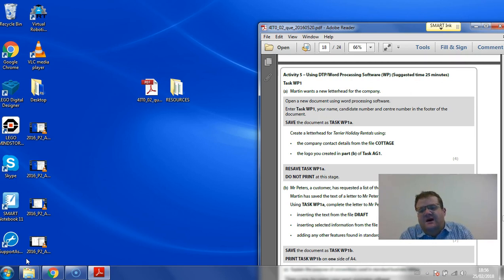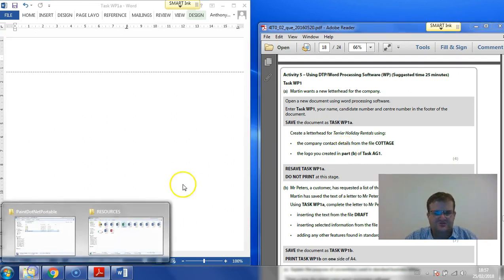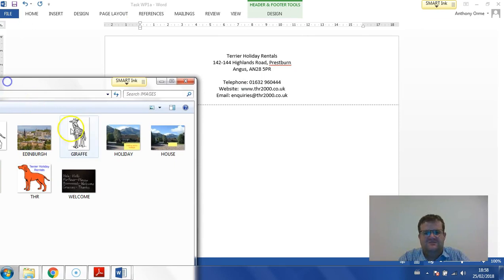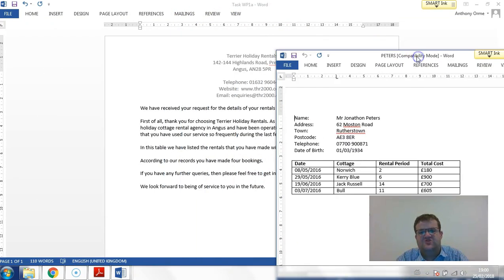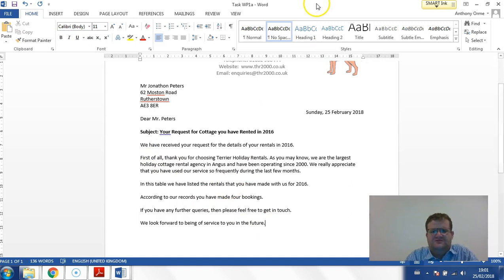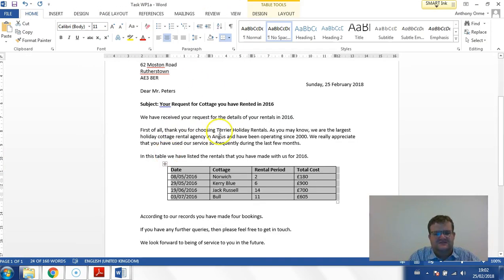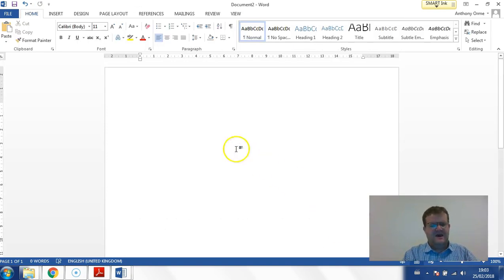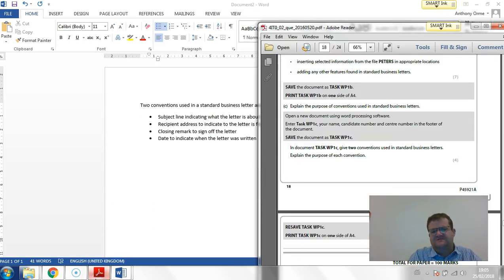2016 P2 Activity5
The resources needed to complete these tutorials can be found